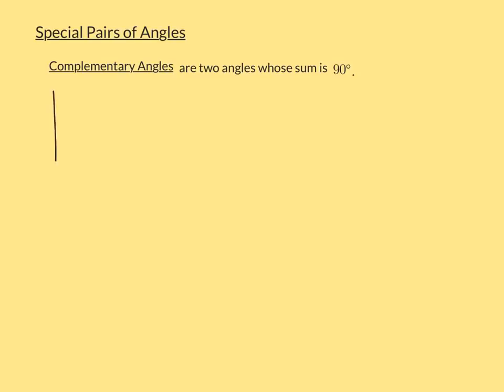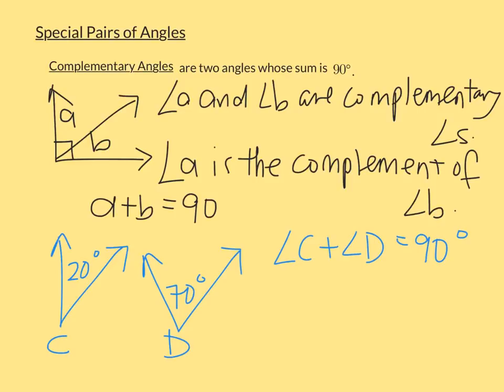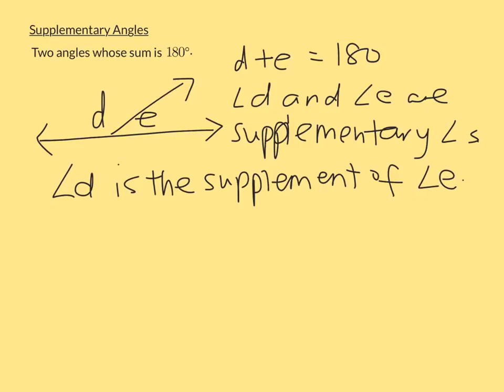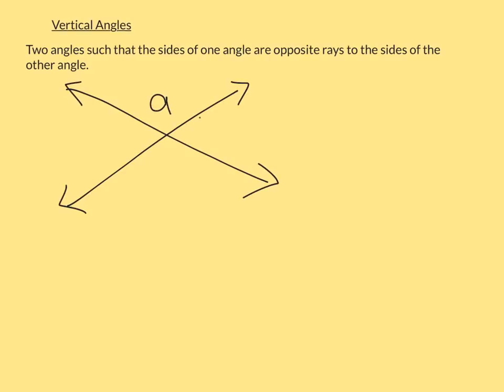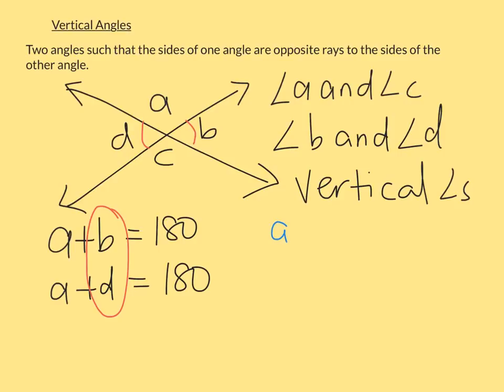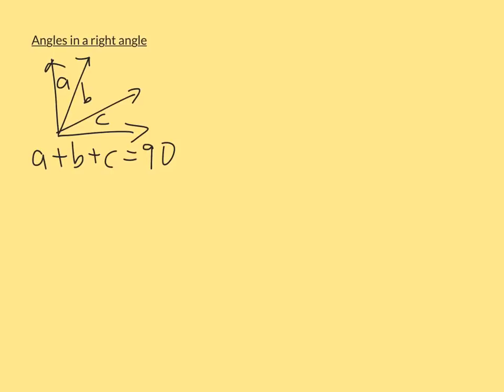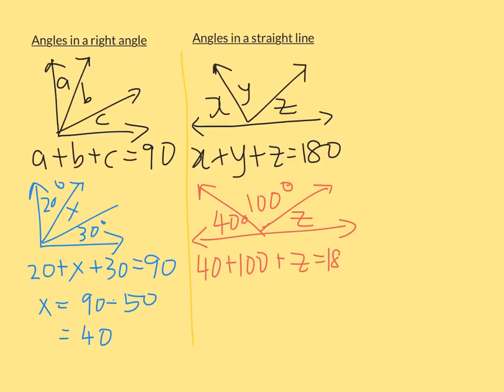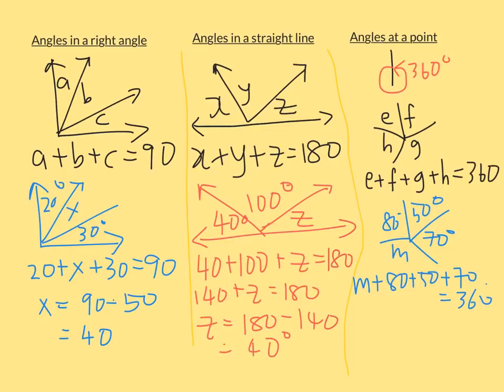GEOMETRY: Special Pairs of Angles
This video will explain about special pairs of angles in Plane Geometry. The special pairs of angles in this video are complementary angles, supplementary angles, and vertical angles. We will also go over properties on angles in right angle, angles in a straight line, and angles at a point.